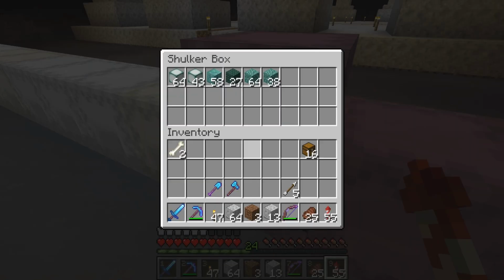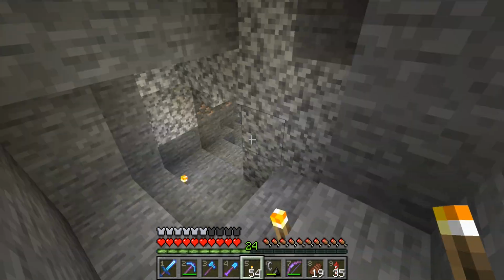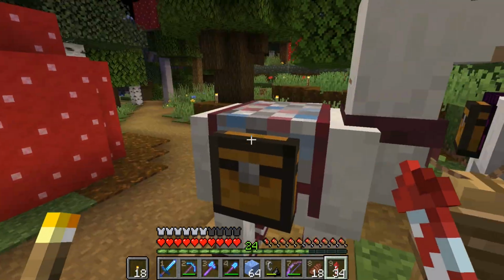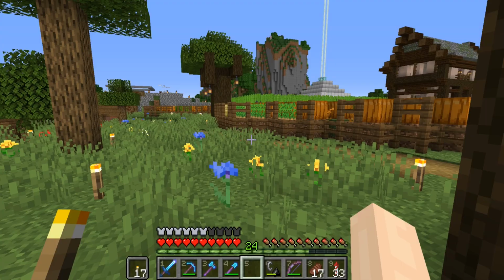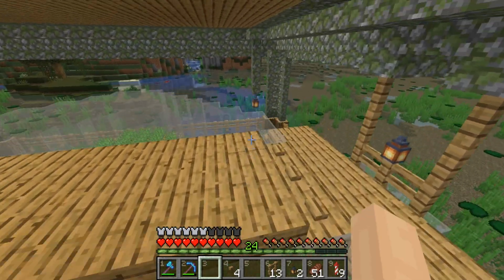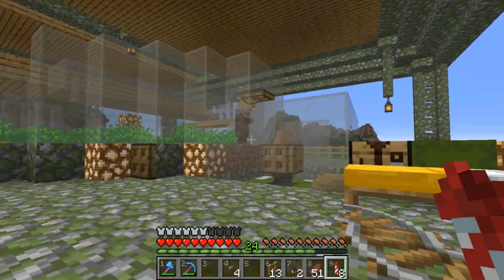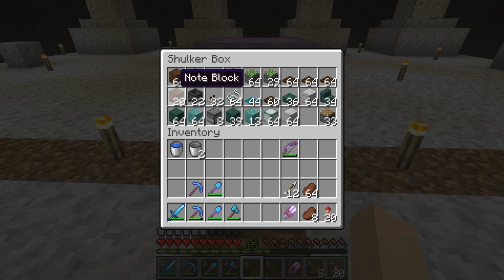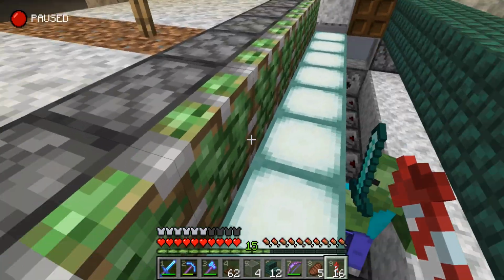Swamp Villager Breeder, New Diorite Trading hall! Shely Plays Minecraft EP 17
In this episode we tackle the new swamp breeder, and work on the trading hall!